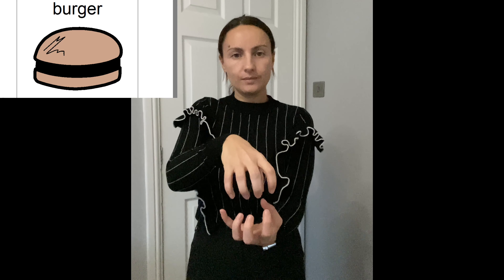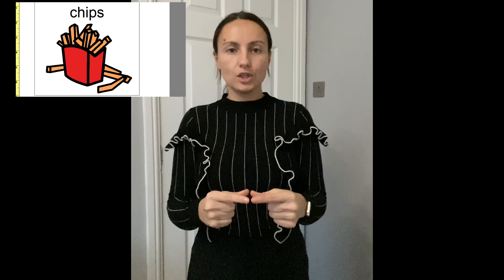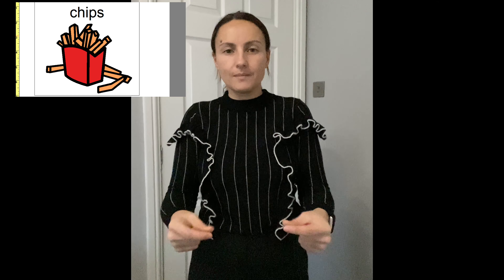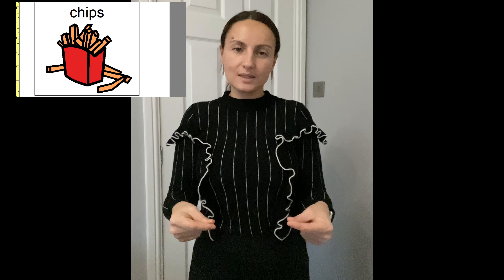How to sign burger and chips using Signalong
This weeks sign of the week is BURGER AND CHIPS
This video has been created by The Little Signing Workshop using Signalong - a method of sign language based on BSL